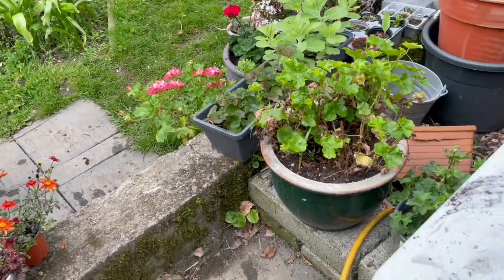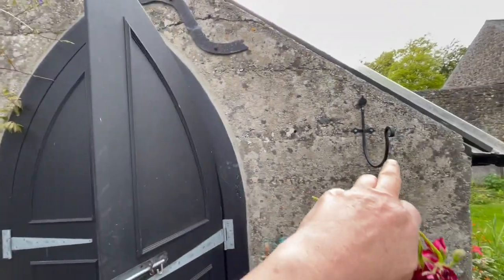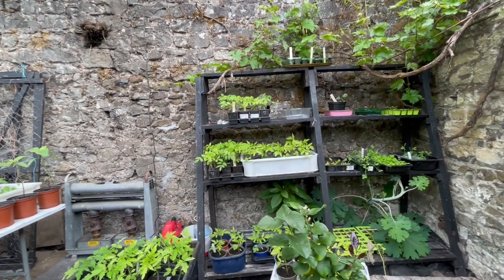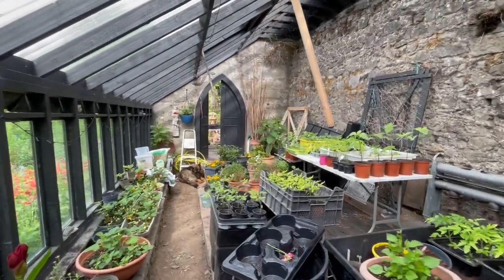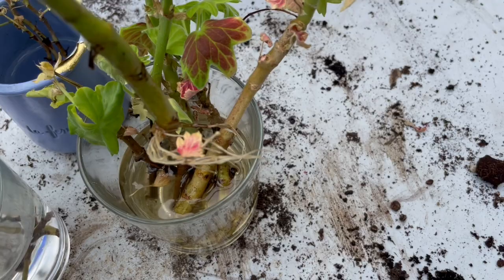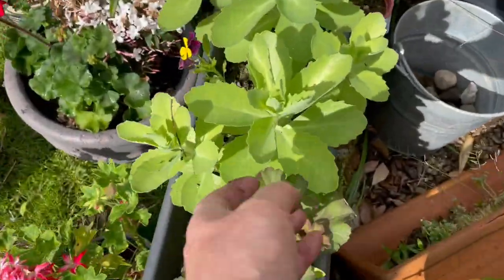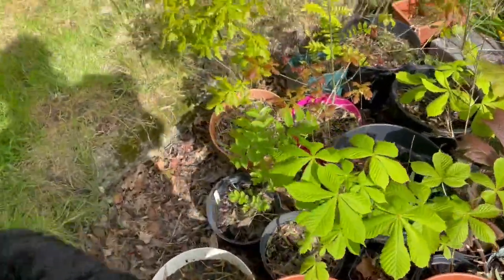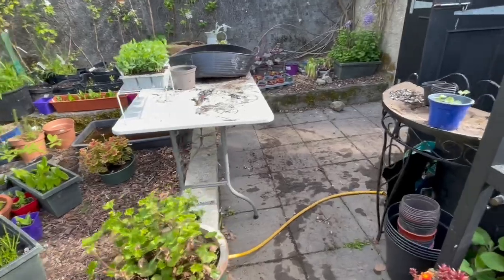Taking cuttings, potting on, sowing seeds, some Sunday gardening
As always accompanied by cats, dogs and birdsong. Such enjoyment to grow plants from seeds and cuttings. Yes I’ve many failures which make the successes even more rewarding. You can’t but try to grow trees, flowers and vegetables.